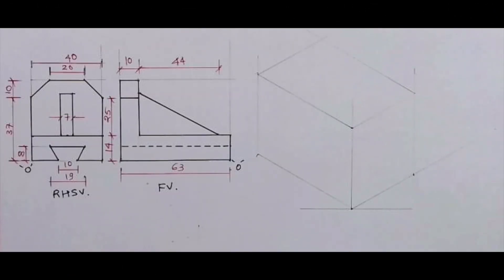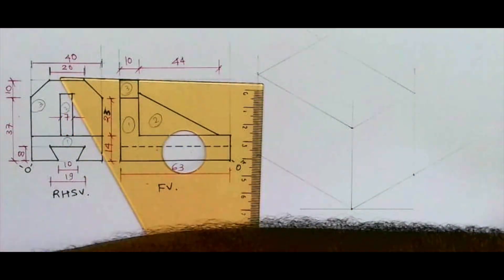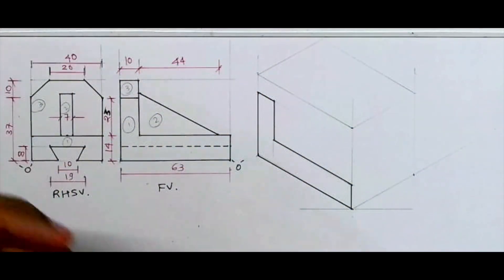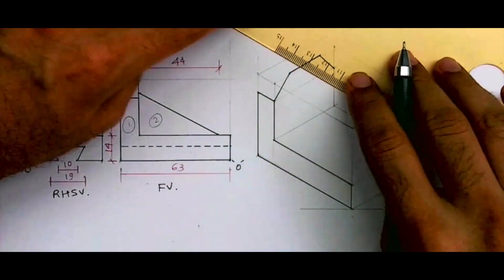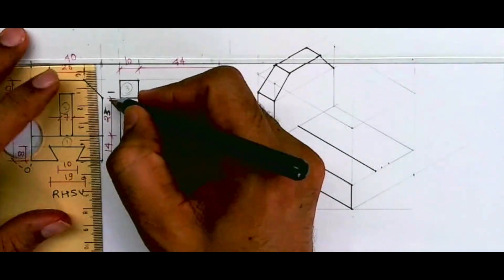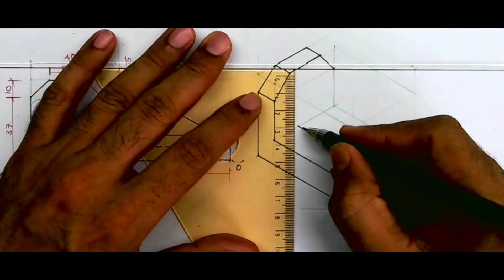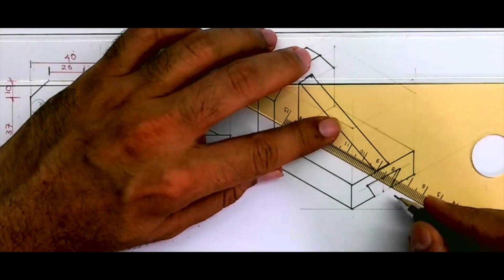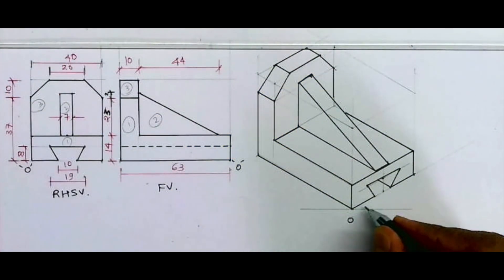How To Draw An Isometric View